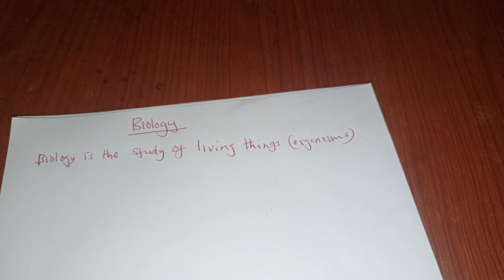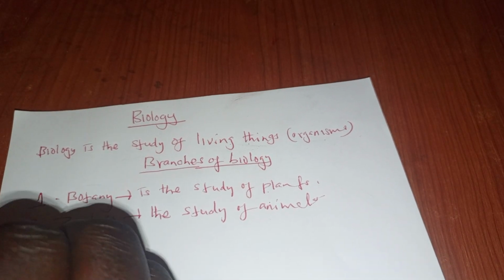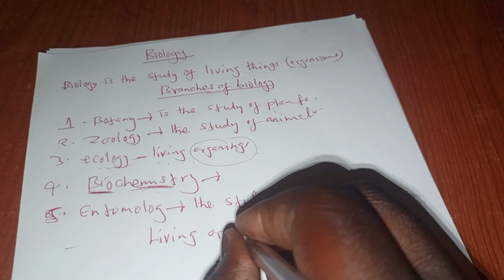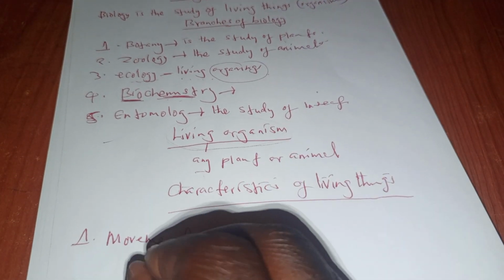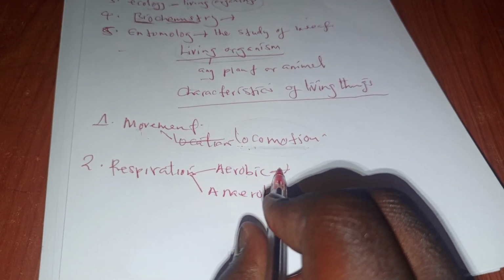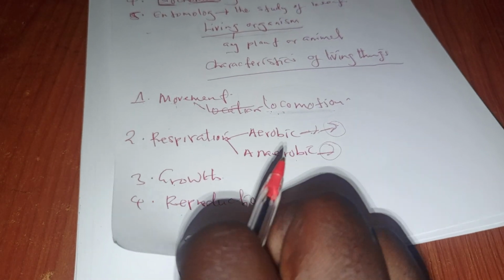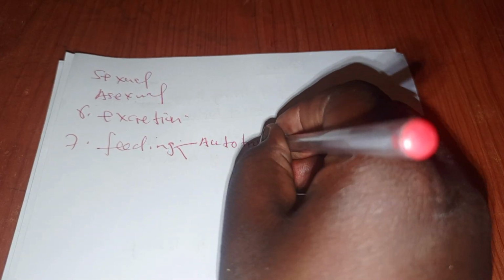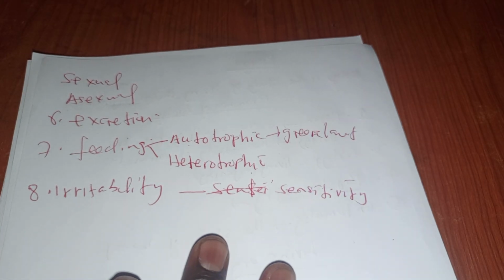Biology, what is biology, branches of biology and characteristics of living things